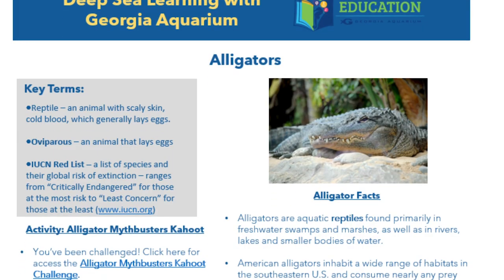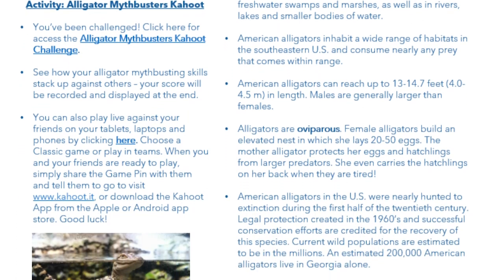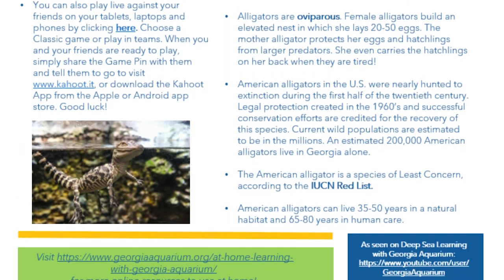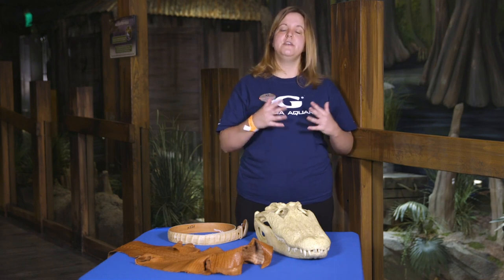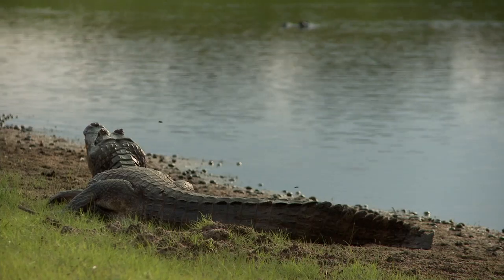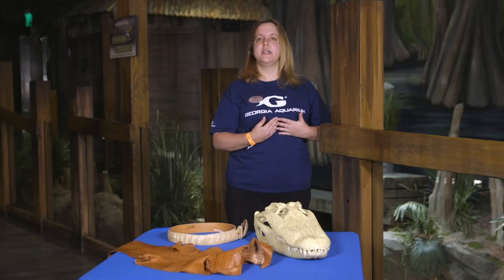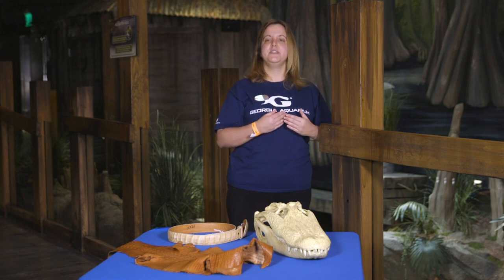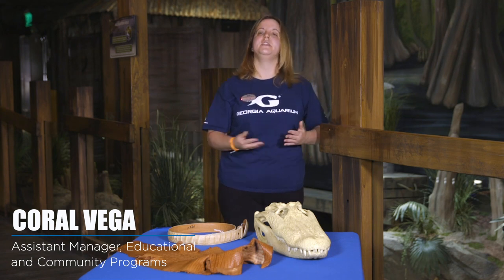Deep Sea Learning: Alligators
Episode 21: Alligators